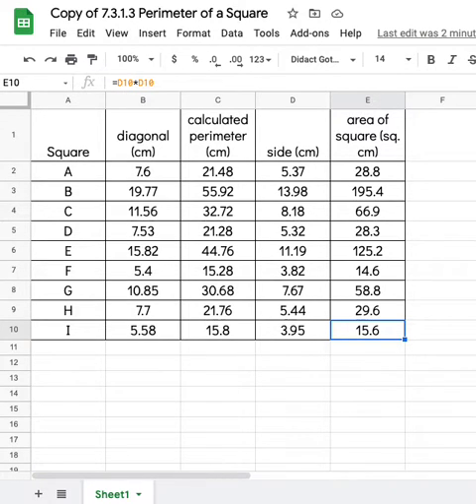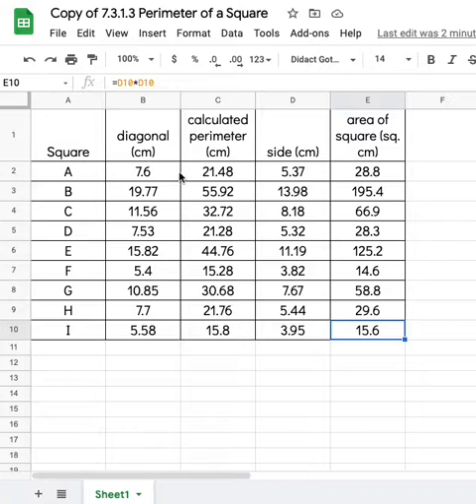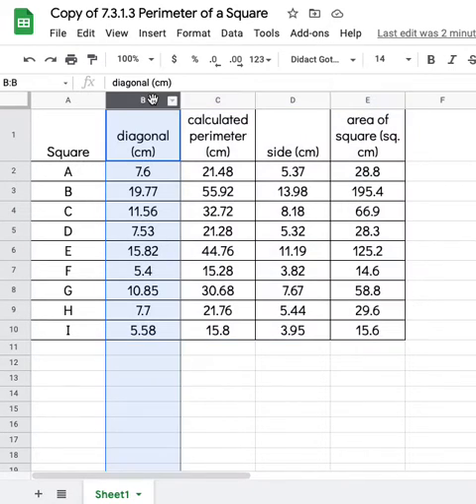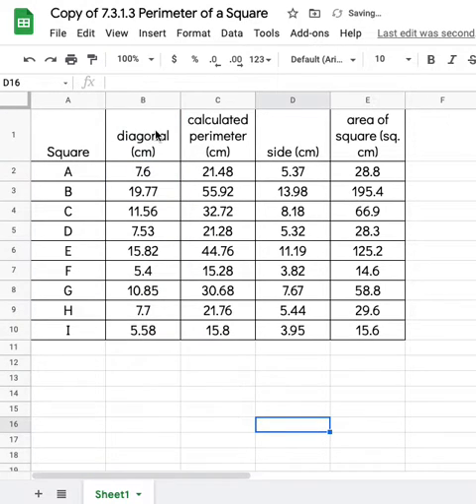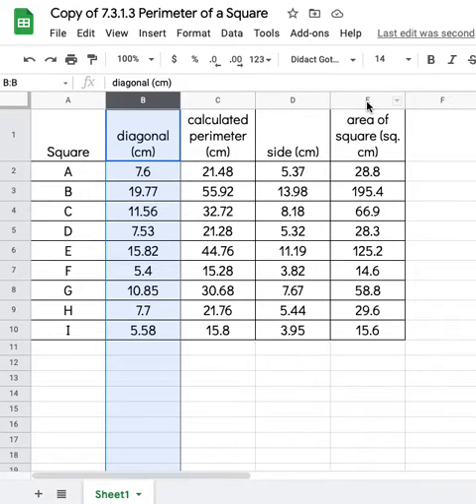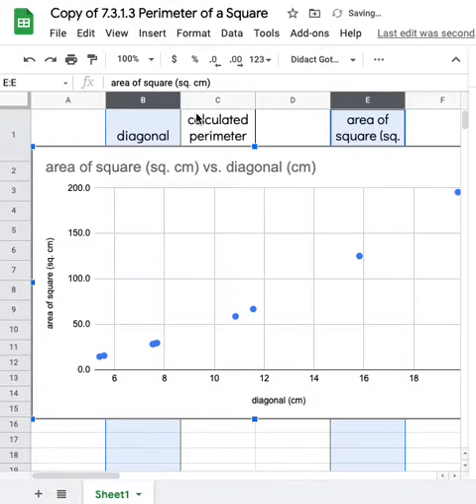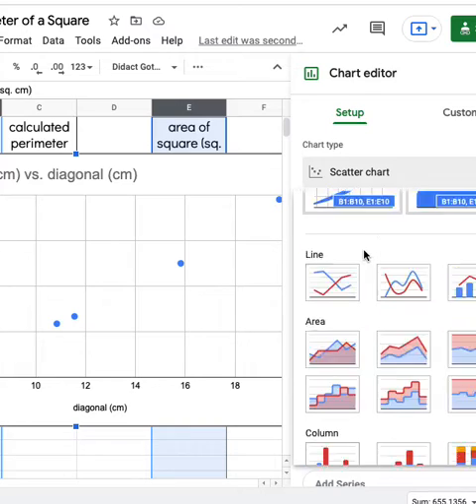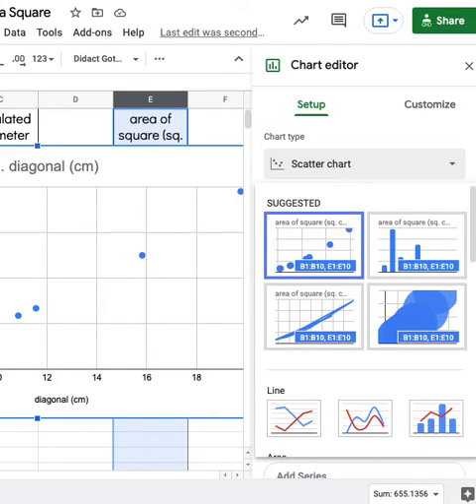Selecting Columns of Data for a Scatter Chart